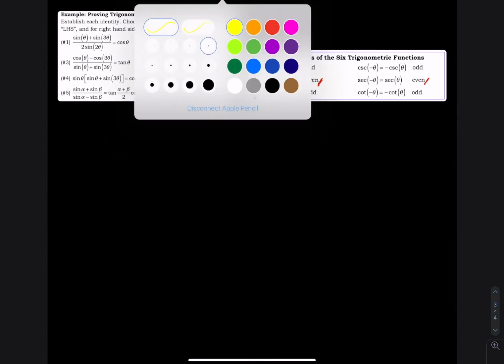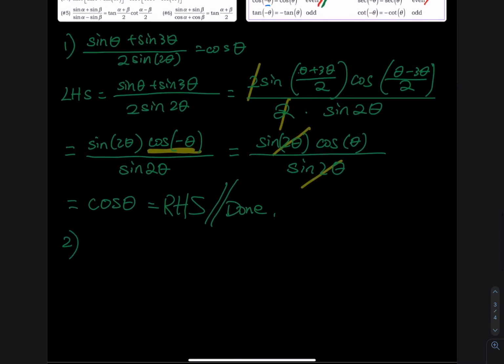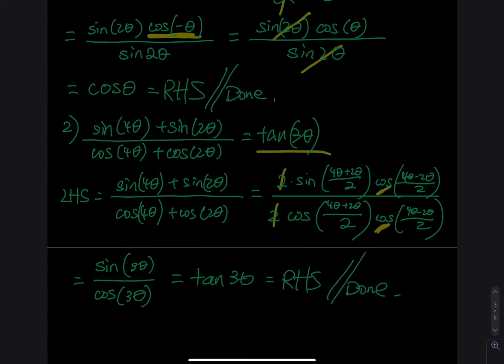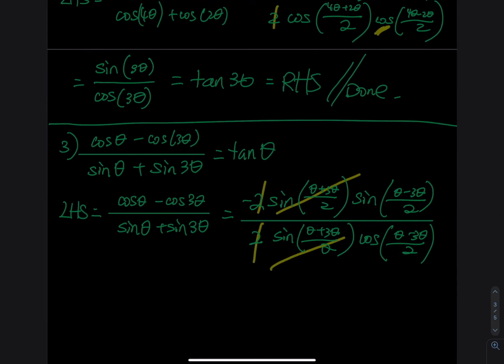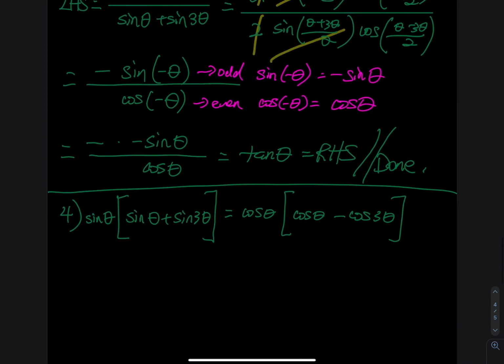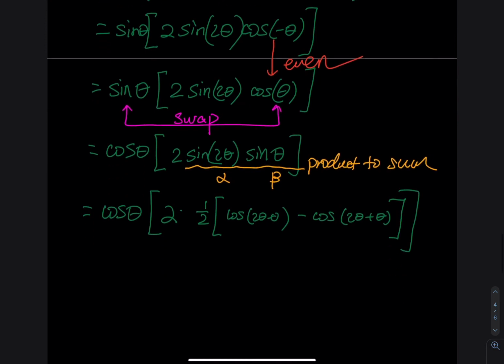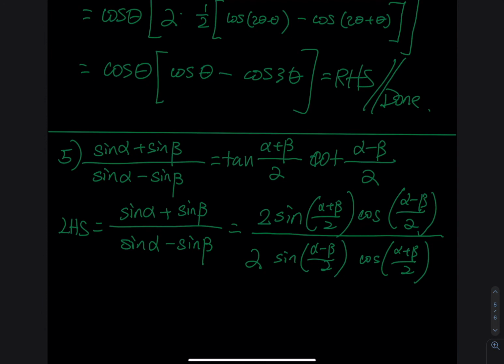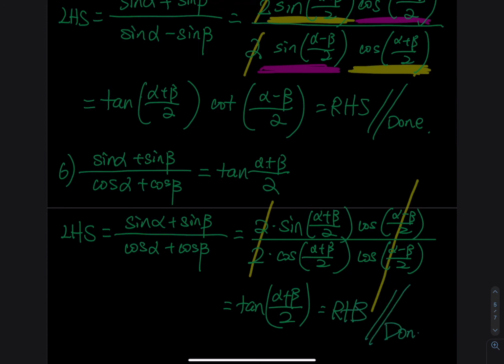3.7 Part 2 - Sum-to-Product & Product-to-Sum Formulas; Proving Trig Identities | Trigonometry